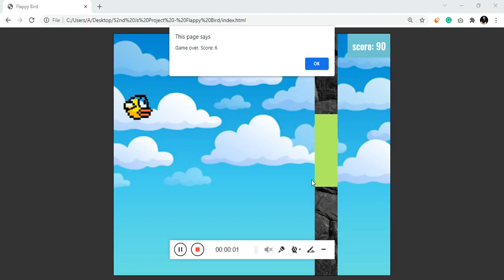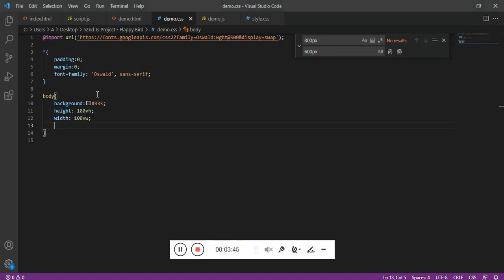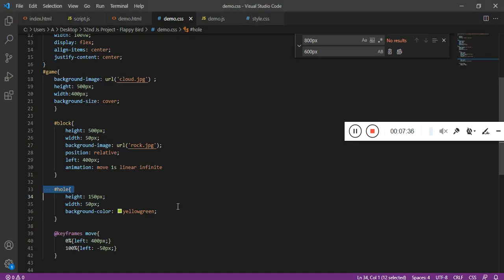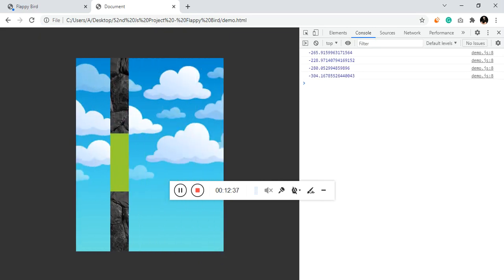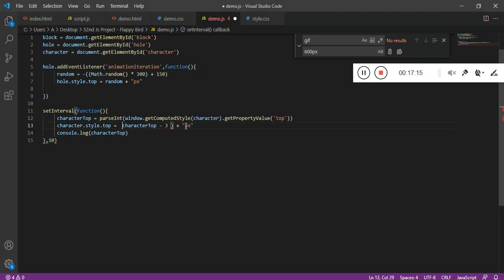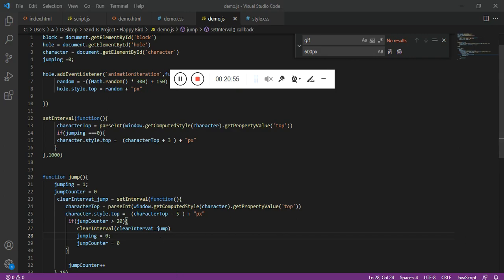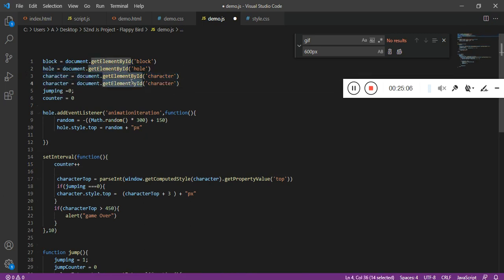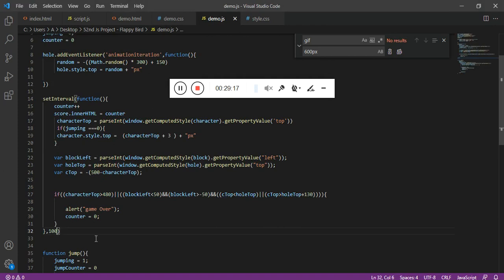Ep52 - Flappy Bird Game - 52nd JavaScript Project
Flappy Bird Game - 52nd Javascript Project Source Code

Steps to create Flappy Bird Game
1. move the hole randomly over the block
2. Add gravity effect to bird
3. Add Jump effect to bird
4. make sure bird does not crosses the game div
5. show alert if bird touches the bottom of game div
6. Add hit detection condition